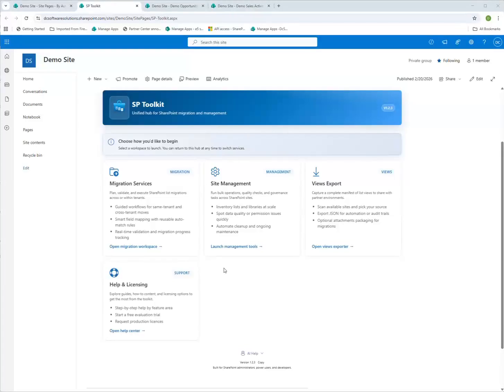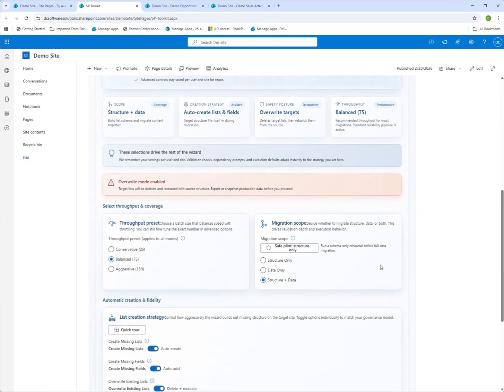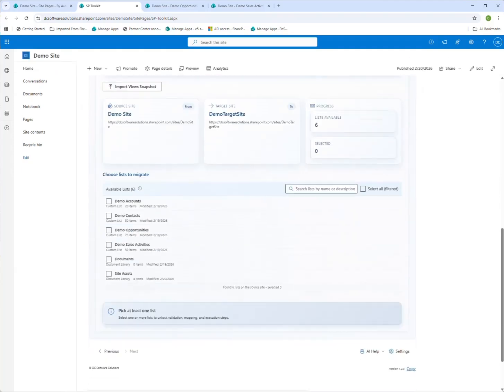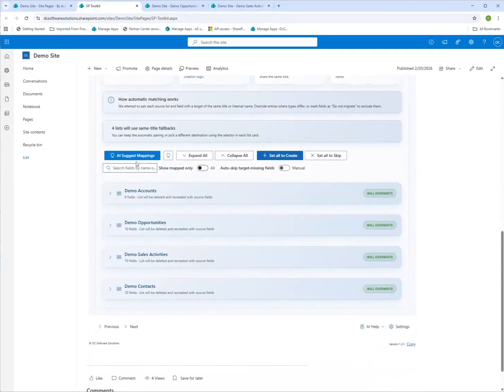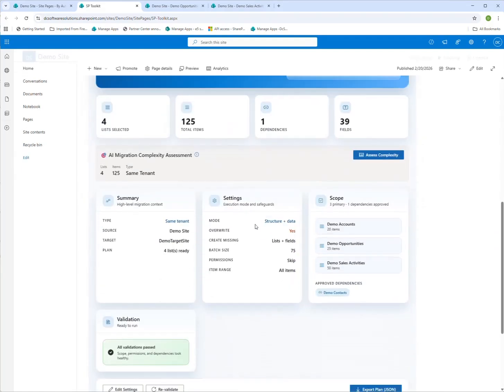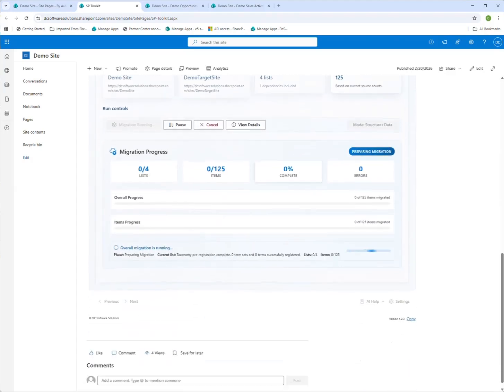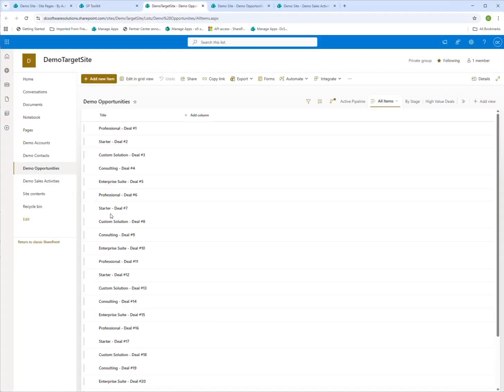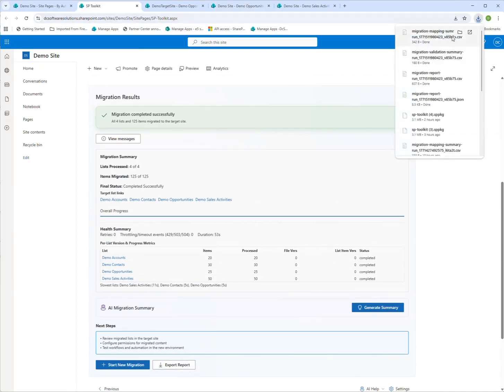Effortless SharePoint List Migration with SP Toolkit 🚀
Migrate SharePoint lists between sites in under 3 minutes — with lookup relationships intact.

SP Toolkit is a SharePoint migration tool that runs directly inside SharePoint as a web part. No desktop install, no PowerShell, no agents.

In this demo, I walk through a same-tenant migration of two linked lists (with lookup columns) from a source site to an empty target site. You'll see:

• Automatic lookup dependency detection
• Field mapping and validation
• Real-time migration progress
• Verified results with lookups working on the target

⏱ Timestamps:
0:00 Migration Hub
0:10 Choose migration type
0:30 Select source & target sites
0:55 Select lists & detect dependencies
1:25 Field mapping
1:40 Validation
1:55 Review & execute
2:35 Verify results on target site